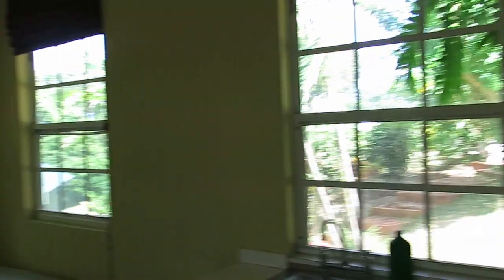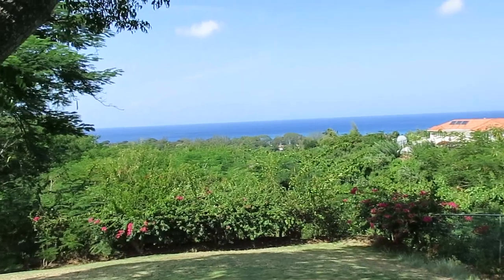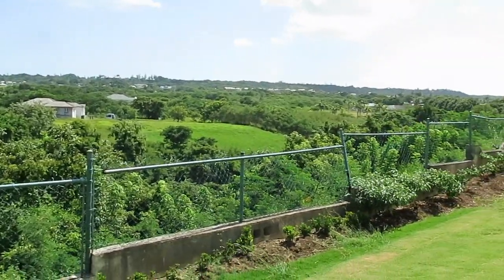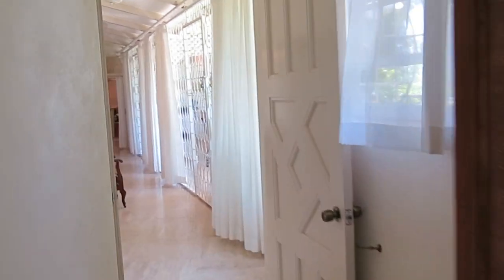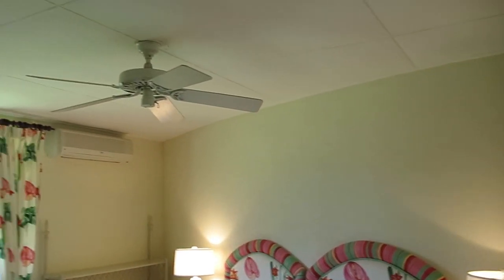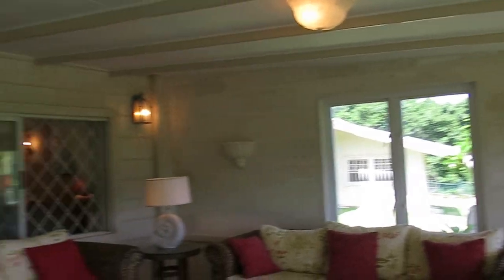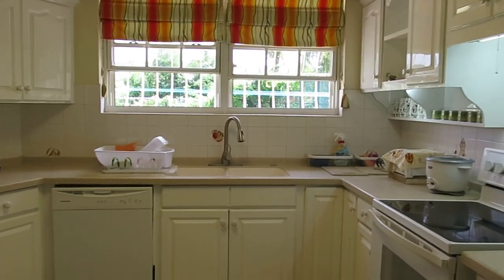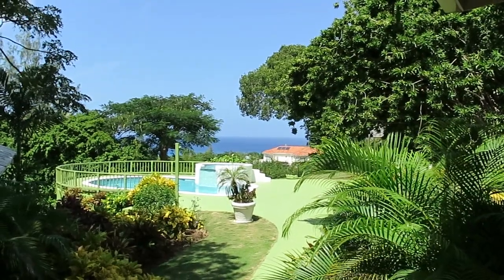Altamira Villa, sea views, near the beach,west coast,St Peter,Barbados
a stunning home sitting on an acre of land overlooking the west coast. Beautiful grounds, pool, views and a two minute drive to the beach Or call Alex 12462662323